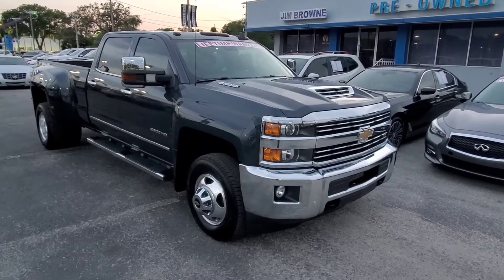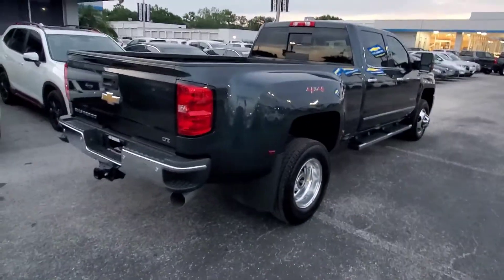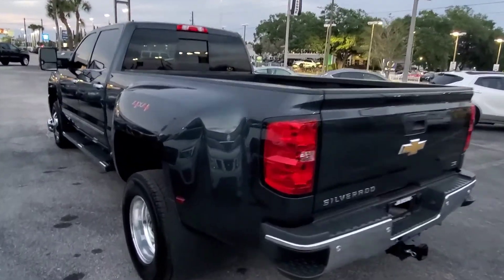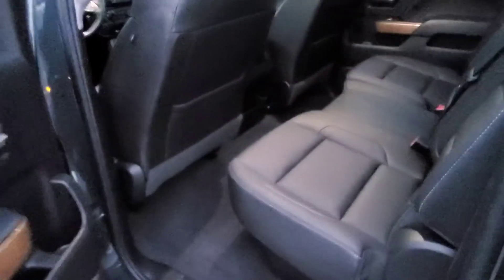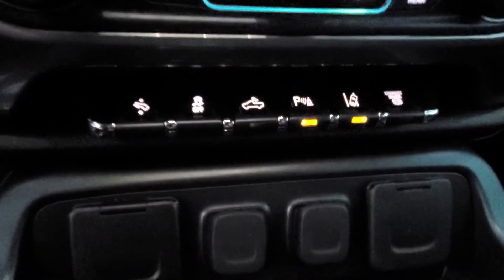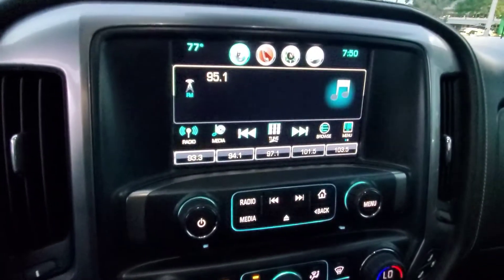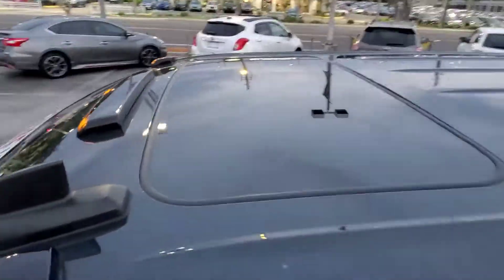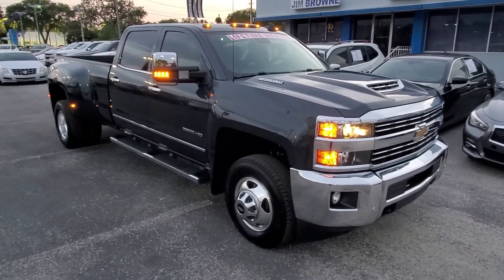2019 CHEVROLET SILVERADO 3500 DUALLY - D029089A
WHAT A NICE TRUCK!

2019 CHEVROLET SILVERADO 3500 DUALLY

JIM BROWNE CHEVY TAMPA
11300 N FLORIDA AVE

This SILVERADO is backed by a NATIONWIDE LIFETIME WARRANTY!! It comes equipped with Alloy Wheels * Automatic Transmission * BLUETOOTH * LEATHER SEATS * REMOTE ENGINE START * SATELLITE RADIO / SIRIUS / XM * SPRAY IN BEDLINER * SUNROOF / MOONROOF / ROOF * 5TH WHEEL PREP PACKAGE * DRIVER ALERT PACKAGE (LANE DEPARTURE WARNING, FORWARD COLLISION ALERT) * DURAMAX PLUS PACKAGE * POWER ADJUSTABLE PEDALS * BOSE PREMIUM SOUND SYSTEM * ALLISON 6-SPEED AUTOMATIC TRANSMISSION * HEATED FRONT SEATS * Driver Alert Package * Forward Collision Alert AND MORE! *

You will love your experience shopping with us! Our prices are very competitive. We don't charge a $2,000 Reconditioning Fee that a lot of places charge. We make financing in-house simple, as we work with over 20 Different Local and National Lenders! You can get Pre-Approved before you even come in! Check it out at JIMBROWNECHEVY.COM !

**This vehicle has been inspected by our ASE Certified technicians who performed a lube and oil change as well as any other Services mentioned. ** VISIT US ONLINE AT JIMBROWNECHEVY.COM ** Price does not include tax , tag, title, $999.95 dealer fee and $249.95 Electronic registration filing fee. These charges represent cost and profit to the dealer for items such as inspecting, cleaning, and adjusting vehicles and preparing documents related to the sale. Price does not include dealer added accessories and Lift kits. Pricing is for In Stock Units. By submitting my cell phone number to Jim Browne Chevrolet, I agree to receive text messages and phone calls. I understand that my consent to be contacted is not a requirement to purchase products and services. I am able to Opt-out at any time. Only qualifying vehicles come with Nationwide Lifetime Warranty. See dealer for Exclusions and details.. The features and options listed may not apply to this specific vehicle. Tax, title, license (unless itemized above) are extra. *NOT RESPONSIBLE FOR TYPOGRAPHICAL ERRORS ** We pride ourselves in service the ENTIRE Tampa Bay Area including Tampa, Wesley Chapel, South Tampa, Zephyrhills, Bradenton, Spring Hill, Clearwater, Palm Harbor, St Petersburg, Land O Lakes and MORE!!

Total dealer discounts include all applicable factory rebates and other conditional incentives. Conditional incentives may include Military, Lease Loyalty, Conquest, GMF, and Sub Prime lending incentives. Not every customer will qualify for conditional incentives. Conditional incentives may vary by vehicle year, make, model, and geographical location of vehicle purchase transaction. Price does not include tax , tag, title, $999.95 dealer fee and $249.95 Electronic registration filing fee. These charges represent cost and profit to the dealer for items such as inspecting, cleaning, and adjusting vehicles and preparing documents related to the sale. Price does not include dealer added accessories and Lift kits. Pricing is for In Stock Units. By submitting my cell phone number to Jim Browne Chevrolet, I agree to receive text messages and phone calls. I understand that my consent to be contacted is not a requirement to purchase products and services. I am able to Opt-out at any time. Only qualifying vehicles come with Nationwide Lifetime Warranty. See dealer for Exclusions and details.
The features and options listed are for the new 2019 Chevrolet Silverado 3500HD and may not apply to this specific vehicle.
Tax, title, license (unless itemized above) are extra. Not available with special finance, lease and some other offers.
THE 2019 CHEVROLET SILVERADO 3500HD IN TAMPA AT JIM BROWNE CHEVROLET TAMPA BAY
This Used Graphite Metallic 2019 Chevrolet Silverado 3500HD is for sale at Jim Browne Chevrolet Tampa Bay; featuring a Duramax 6.6L V8 Turbodiesel and 4D Crew Cab body style. Compare our pricing to other auto dealers; give us a call at if you have any questions; then pay us a visit to see why we are a premier Chevrolet dealership near Brandon and Clearwater, located in Tampa, FL.